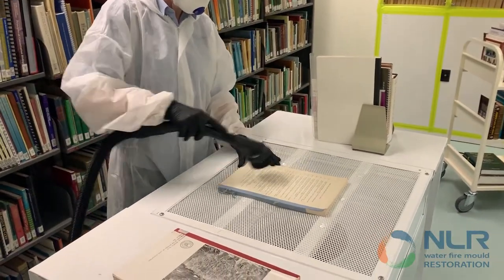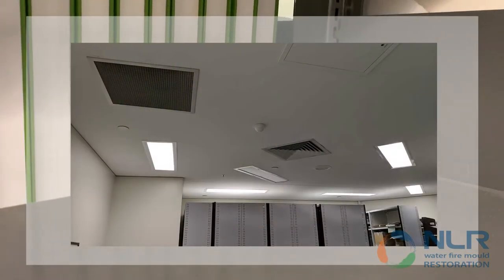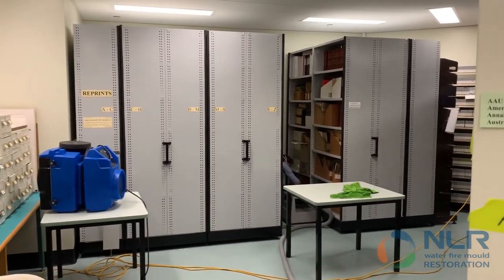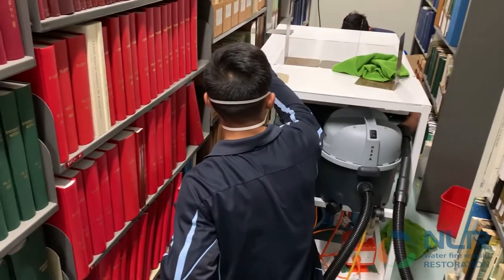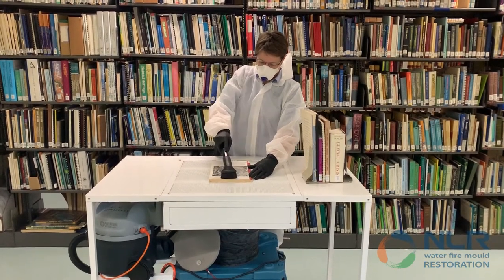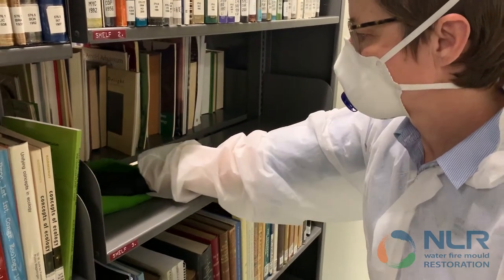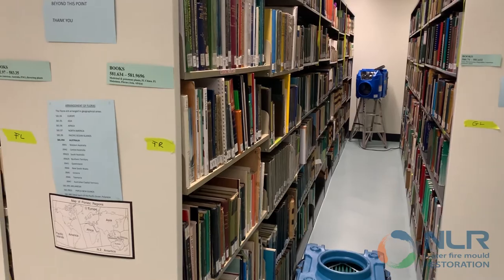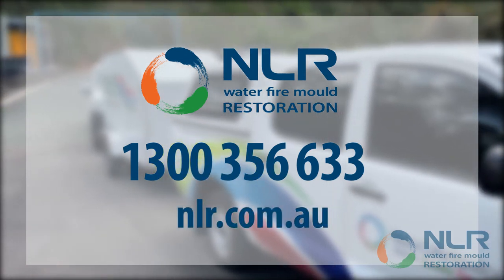Library Book Mould Removal with Hepa Vacuum Bench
We conduct Mould Remediation and Mould Removal in Libraries in Australia.

Our Hepa Mould Library Book Mould Spore removal bench is also available for hire.

NLR Restoration
Brisbane & Sydney